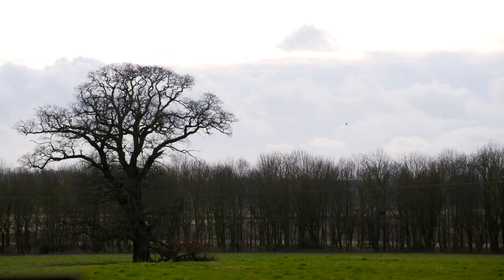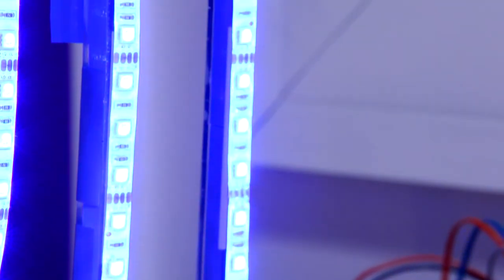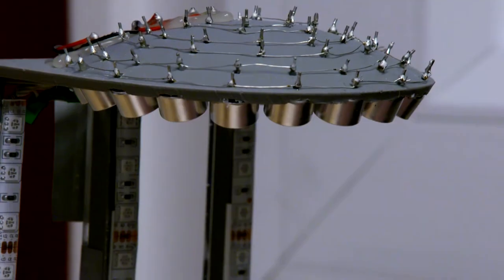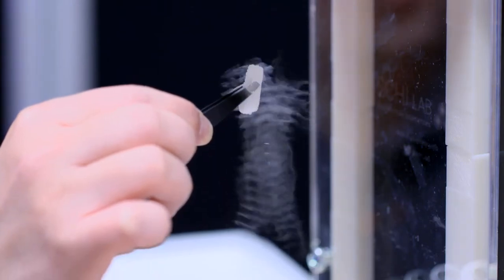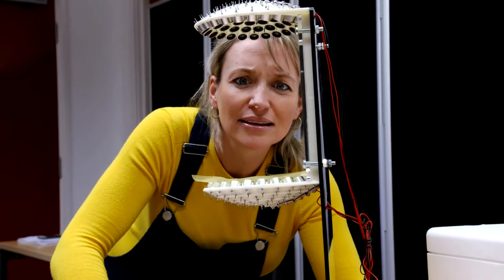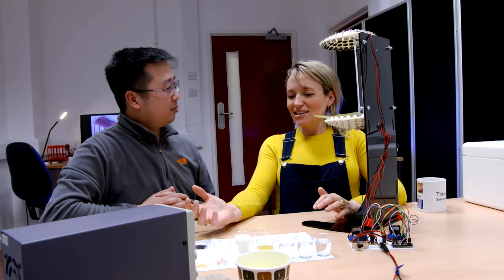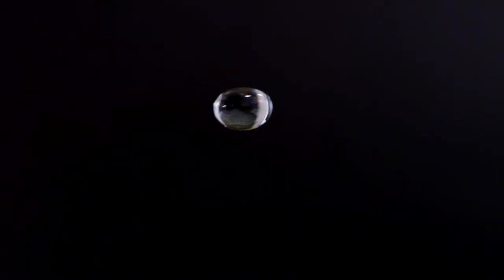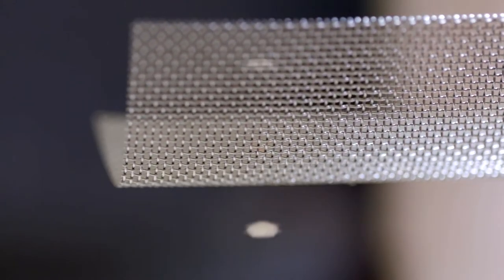Special Machine Lets You Drink Tea Out of the Air | Food Unwrapped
You might have drank tea from mugs or cups, but how about out of thin air? This machine lets you drink tea suspended in seeming 'zero gravity' and journalist Kate Quilton can't wait to taste it.

FOOD UNWRAPPED explores how our food is really made and the industry secrets behind our favourite produce. Reporters Matt Tebbutt, Jimmy Doherty and Kate Quilton travel the globe to discover just how the food we love is mass-produced. The series contacts supermarkets and manufacturers with simple questions about the food we buy, then visits the factories to investigate! Taking the cameras behind the doors of factories worldwide, the inquisitive food lovers meet food technicians, scientists, factory owners, growers, and producers in order to reveal weird and wonderful facts we never knew about our food.